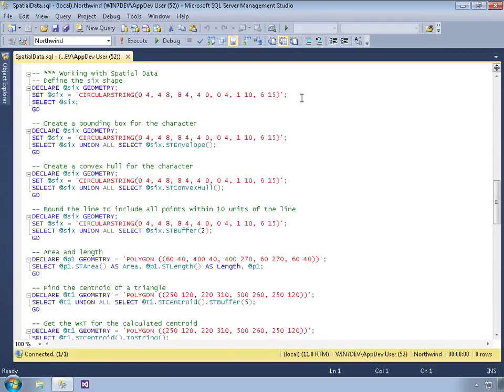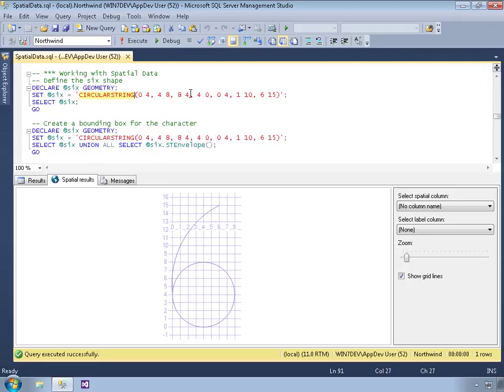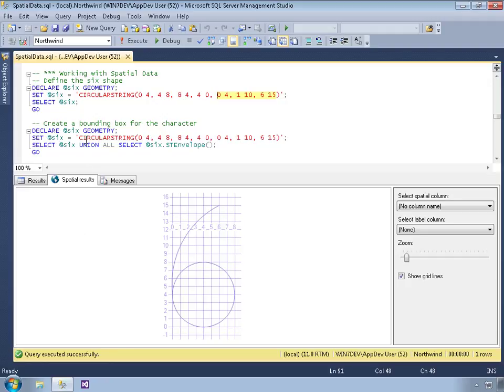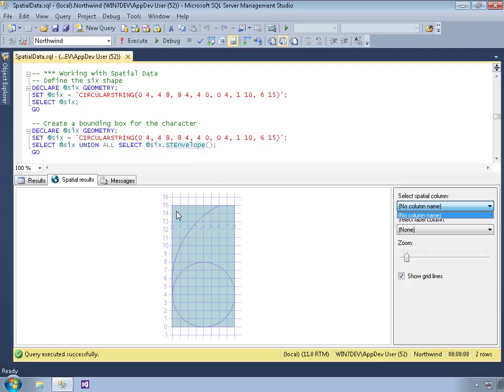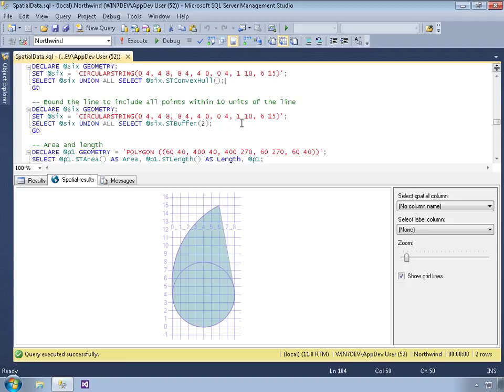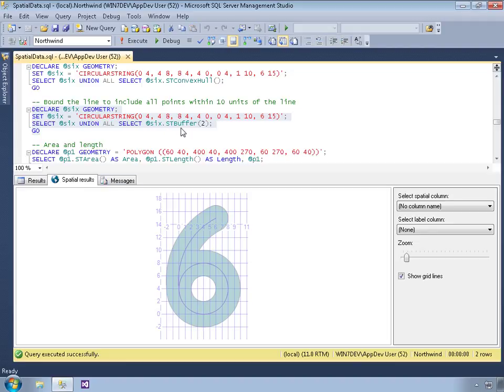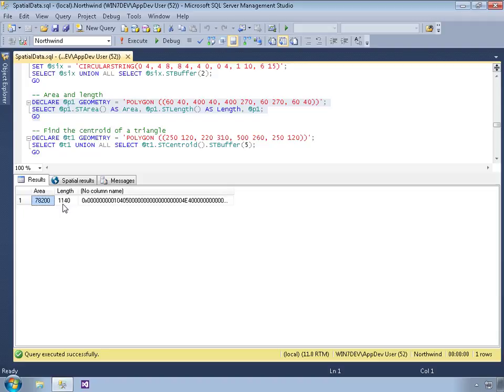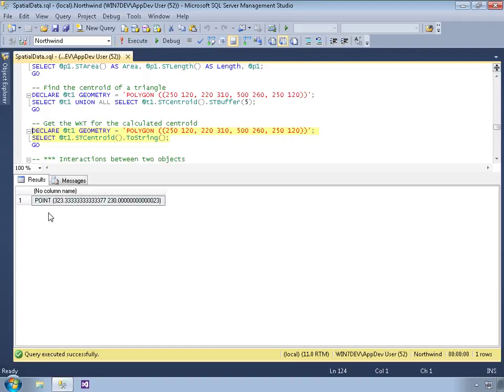SQL 2014 Developer, Part 09 Advanced Data Types Player LearnNowOnline 16